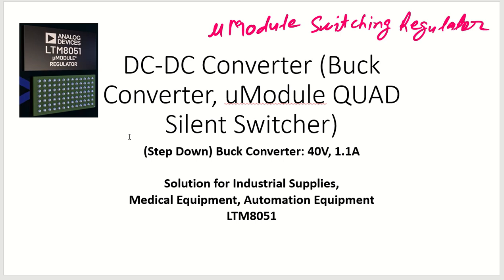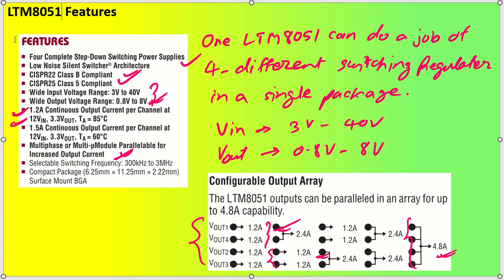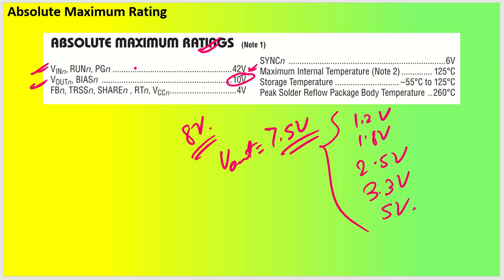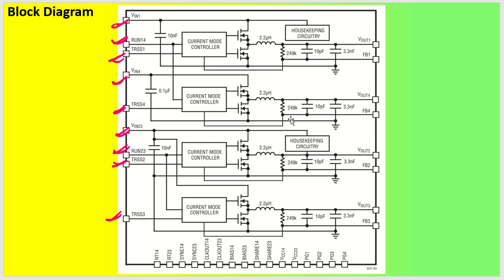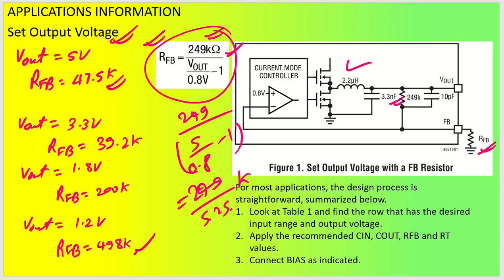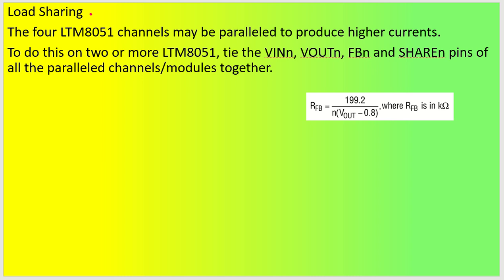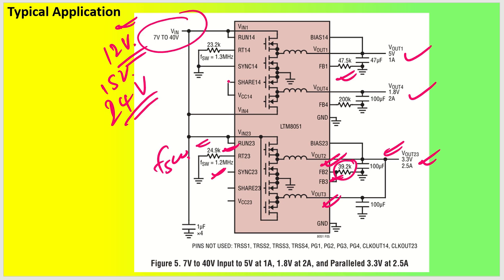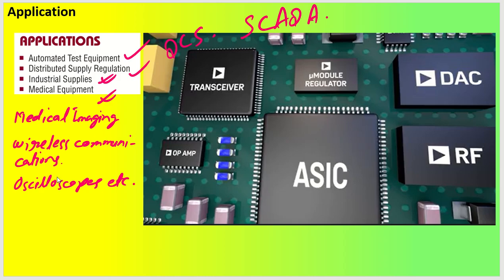064 uModule Switching Regulator Design Techniques LTM8501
QUAD Step-Down uModule Switching Regulator design and details
LTM8051 Switching regulator for:
Automated Test Equipment
Distributed Supply Regulation
Industrial Supplies
Medical Equipment, Medical Imaging
RF and Wireless systems & Devices
Measurement Equipment (Oscilloscope)

Design Application using LTM8051
Applications : 5V/1.5A, 3.3V/1.5A, 1.8/1.5A, 1.2/1.5A

Power supply design for several applications using QUAD monolithic Synchronous Step-Down Converter

Design techniques for different voltage required for appliances/Medical/Industrial Control Systems, Automotive Cluster, Infotainment system power supply devices

Example with LTM8051

A very simple Switching regulator with simple design for processor and system power supply design

In this video:
☑️ Description:
Automated test equipment power supply solution

LTM8051 Step-Down Converter design QUAD output/4-Channel output design
⏭️ Previous video in MCU/FPGA,

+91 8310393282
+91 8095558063